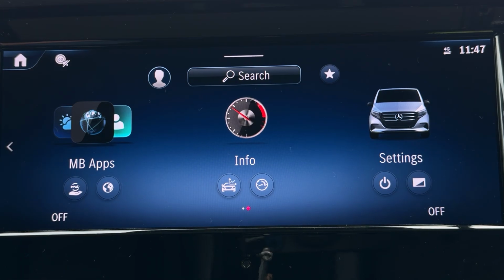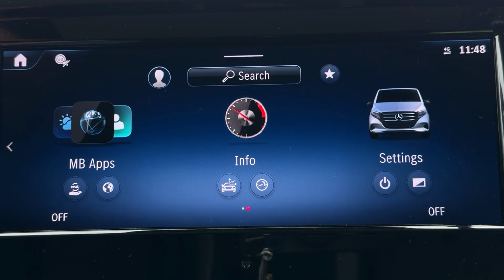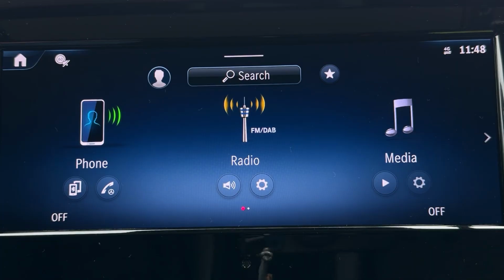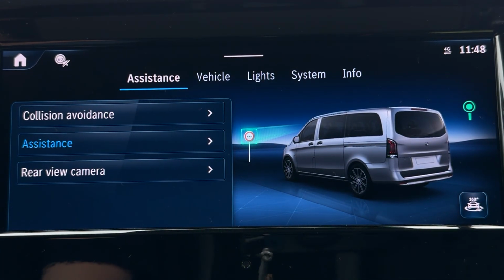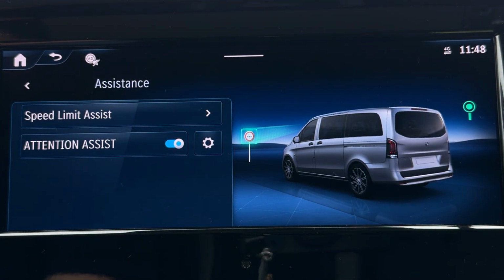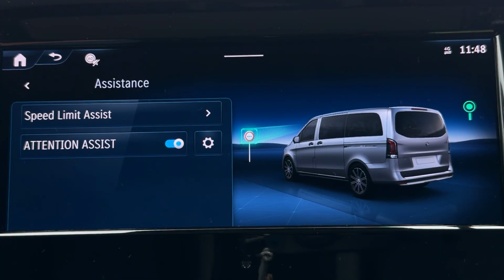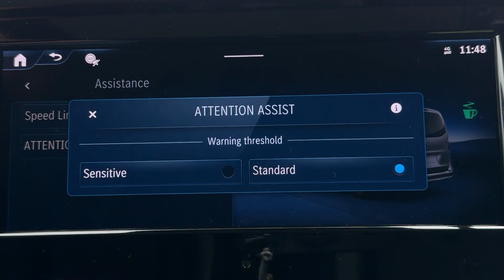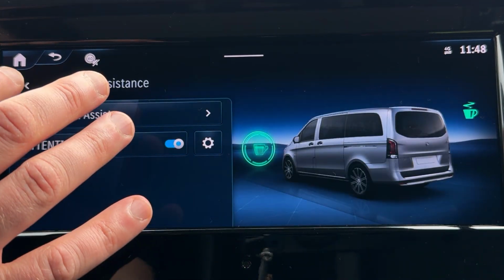MERCEDES-BENZ Vito – How to Use Attention Assist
In this short video I show how to use Attention Assist on the MERCEDES-BENZ Vito. You will learn how to open the infotainment home screen, go to Car → Assistance, find Attention Assist, enable or disable it, and change the sensitivity level between Standard and Sensitive. Attention Assist monitors steering behavior and driving patterns to detect driver fatigue and help reduce the risk of accidents. Follow these quick steps to set up Attention Assist on your Vito and improve road safety.

How to enable Attention Assist on MERCEDES-BENZ Vito?
How to change Attention Assist sensitivity on MERCEDES-BENZ Vito?
How to turn off Attention Assist on MERCEDES-BENZ Vito?

0:00 Intro
0:11 Open the infotainment home screen
0:27 Go to Car icon → Assistance
0:36 Select Attention Assist and overview
0:52 Enable/Disable and choose sensitivity (Standard or Sensitive)
1:03 End and final tips